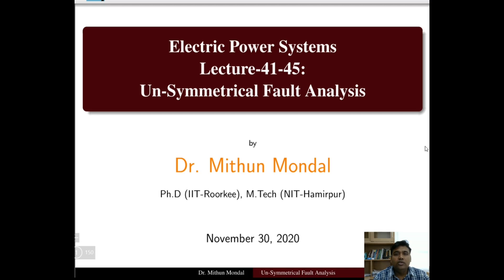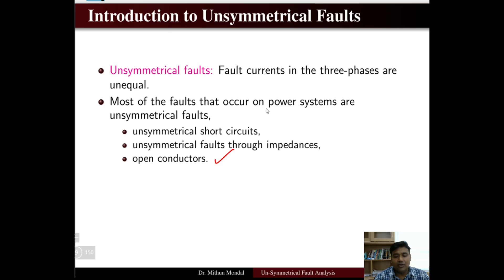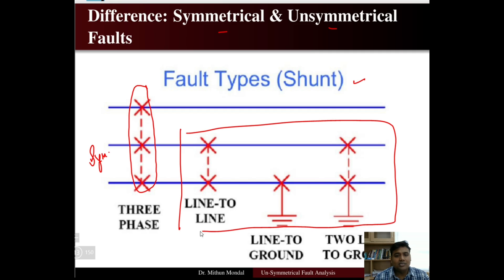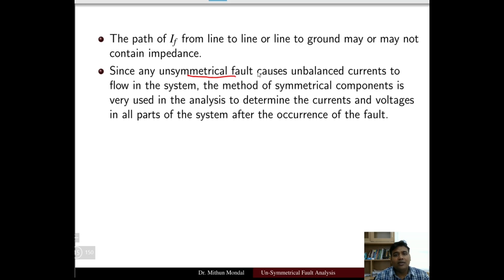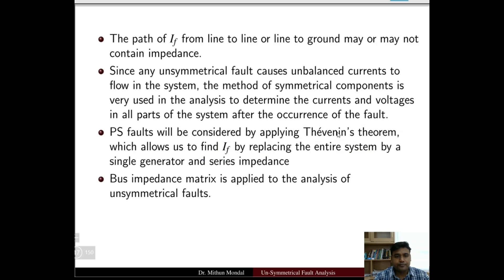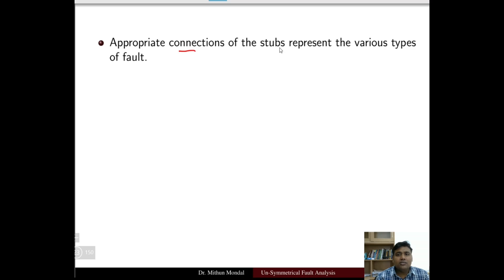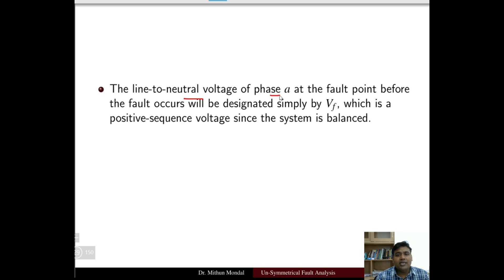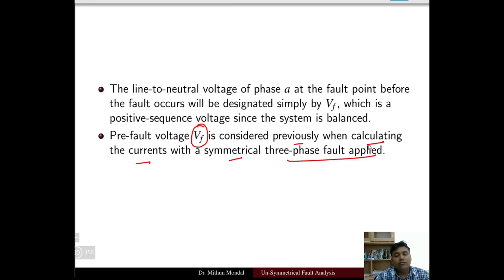Power Systems | Lecture - 41 | Introduction to Unsymmetrical Faults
Introduction to Unsymmetrical Faults: A Brief Overview

Uncover the complexities of unsymmetrical faults in power systems, a critical topic for electrical engineers and power system students. Unlike symmetrical faults (three-phase faults), unsymmetrical faults involve imbalances in the phases, leading to more complex analysis and significant challenges in protection and control. This introduction delves into the fundamental types, characteristics, and impact of these common occurrences.

Key types of unsymmetrical faults include:

Single Line-to-Ground (SLG) Faults: The most frequent type, where one phase conductor touches the ground.

Line-to-Line (LL) Faults: Occur when two phase conductors come into contact.

Double Line-to-Ground (DLG) Faults: Involve two phase conductors touching the ground simultaneously.

Understanding unsymmetrical faults is essential for designing robust and reliable power systems. Topics covered often include the application of symmetrical components (positive, negative, and zero sequence networks) for analysis, fault current calculations, and the principles behind protective relaying schemes. Explore the causes, effects, and mitigation strategies for these critical power system disturbances.

Important Search Queries:

What are unsymmetrical faults?
Types of unsymmetrical faults
Single line to ground fault
Line to line fault
Double line to ground fault
Symmetrical components for unsymmetrical faults
Fault analysis in power systems
Protection against unsymmetrical faults
Unbalanced faults in power systems
Sequence networks for unsymmetrical faults